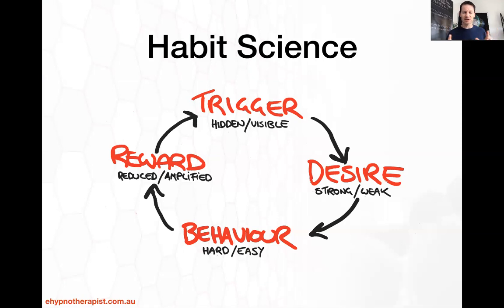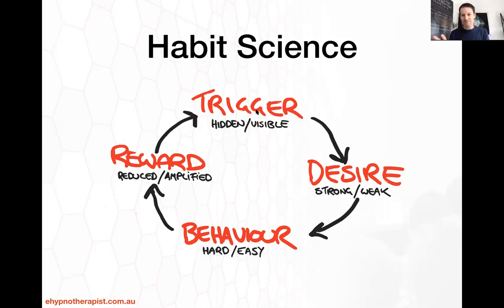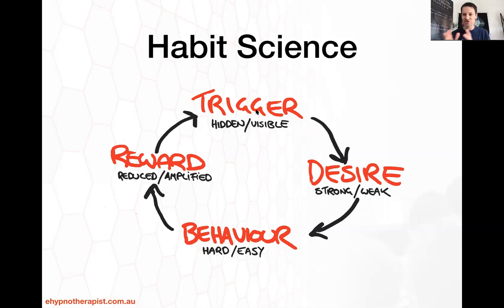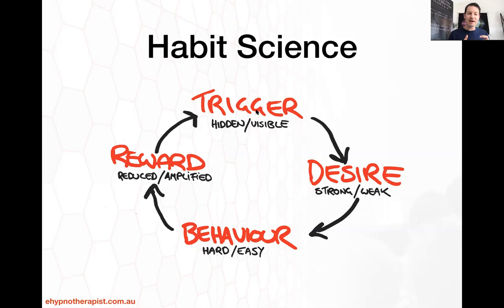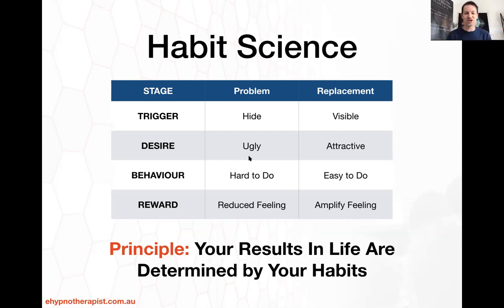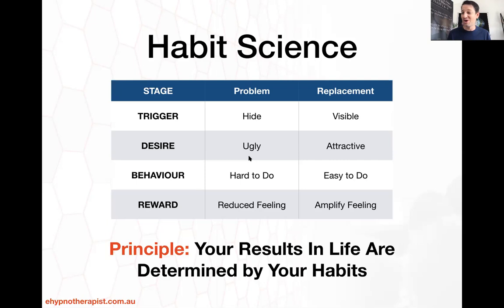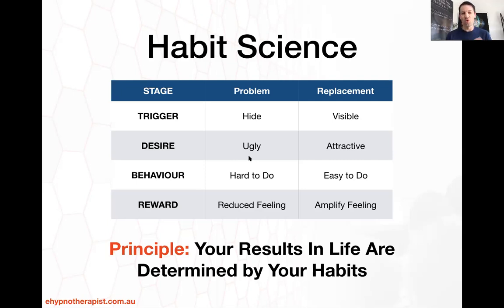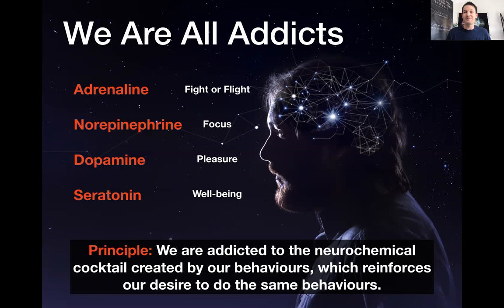E-Hypnotherapy Certification - 2.6 Addictions & Habits